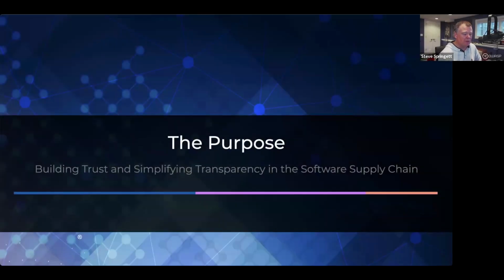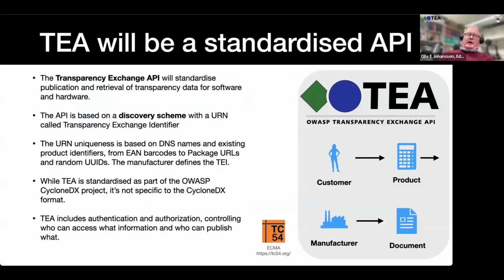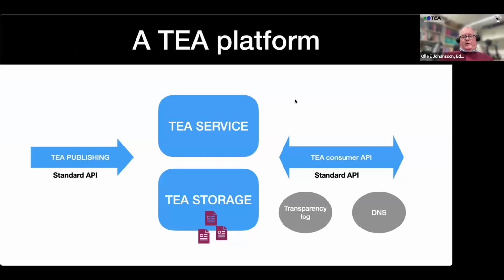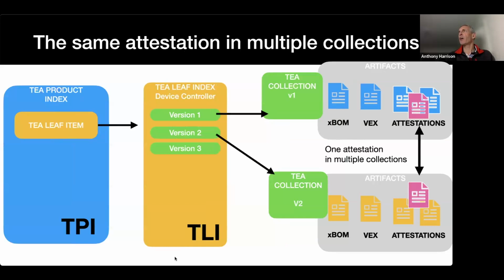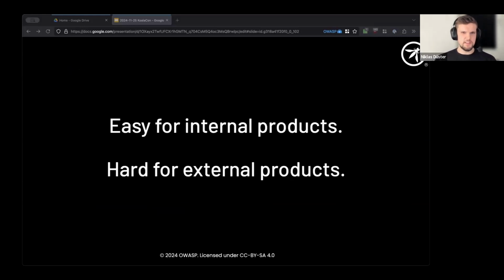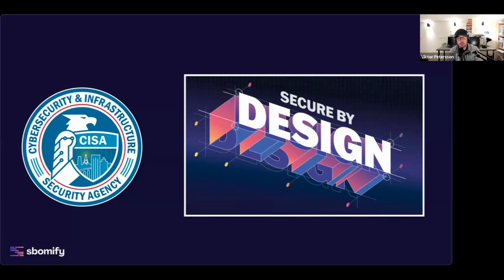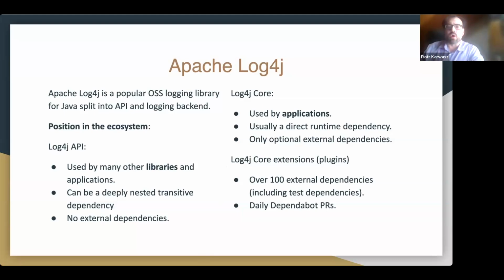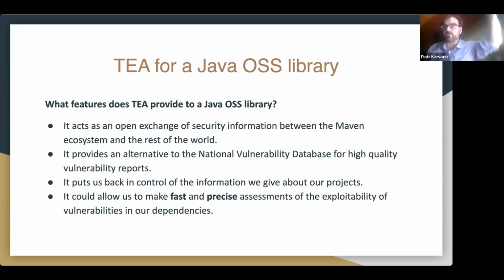OWASP KoalaCon 2024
KoalaCon 2024 - The Inaugural Event for the Transparency Exchange API 🌏🐨

Welcome to the future of digital transparency and trust! KoalaCon 2024 marks the launch of the Transparency Exchange API—a community effort to develop an international standard for enabling secure, seamless, and trustworthy data sharing across the global software supply chain.

00:00 The purpose of the Transparency Exchange API
07:52 Transparency Exchange API Overview
26:38 The TEA data model
36:54 Transparency is at the ❤️ of Dependency-Track
49:07 sbomify ❤️ TEA
57:58 TEA supporting a Java OSS library
1:10:00 Q&A

Speakers include:
Steve Springett (OWASP Foundation)
Olle Johansson (Edvina)
Anthony Harrison (APH10 and SBOMEurope)
Niklas Düster (OWASP Foundation)
Viktor Petersson (sbomify)
Piotr Karwasz (Apache Logging Services)